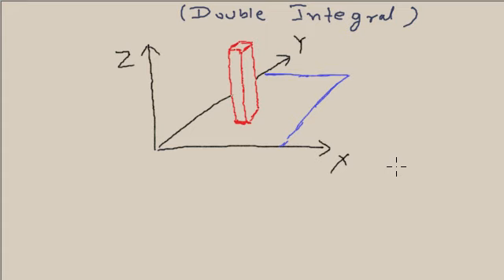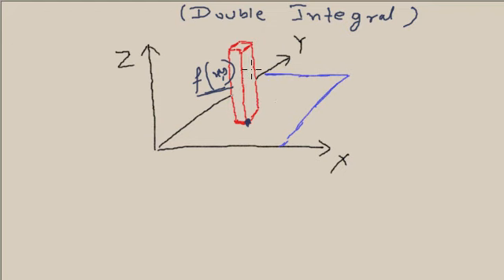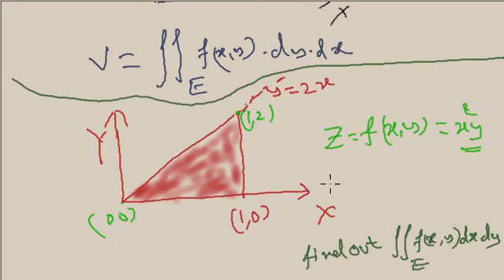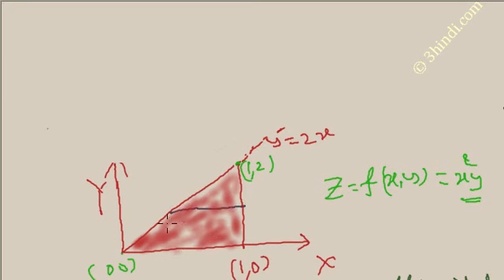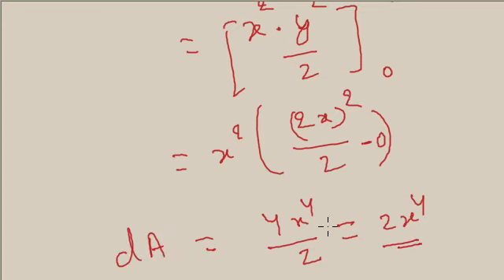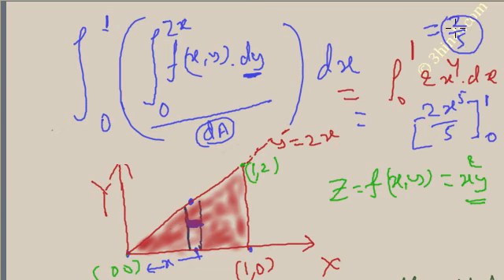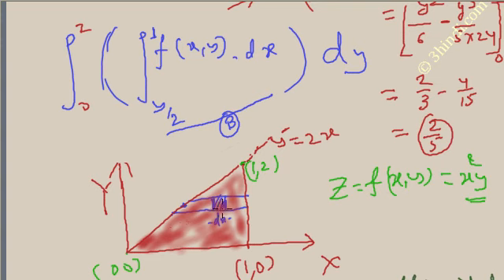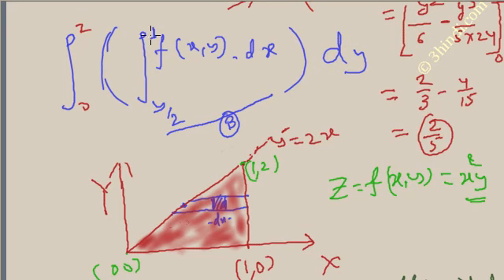Double Integrals Examples GATE Engineering Mathematics - Vector calculus part-16